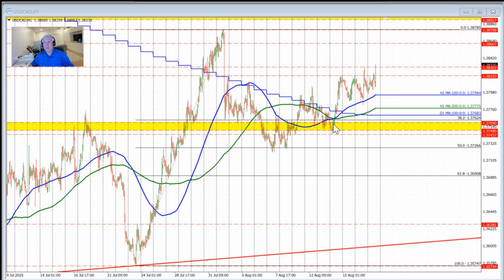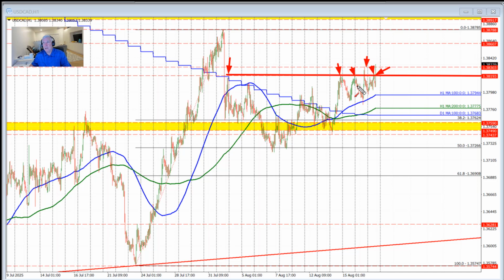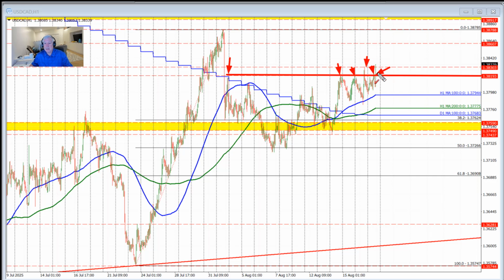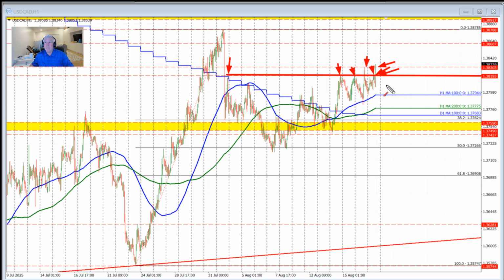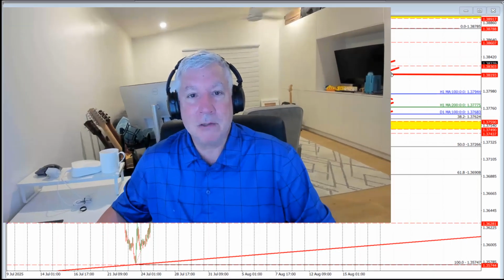investingLive USDCAD tecnicals: The USDCD is breaking to the upside after US/Canada data.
US housing data was stronger, Canadian CPI was weaker YoY and that combination is helping to support the USDCAD